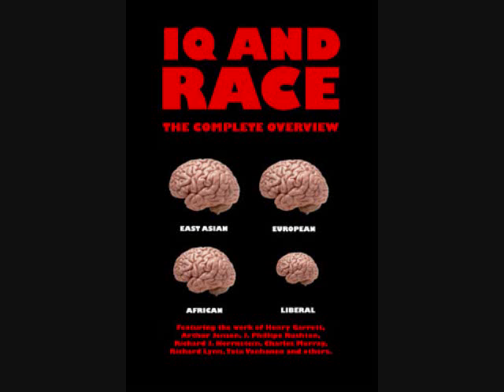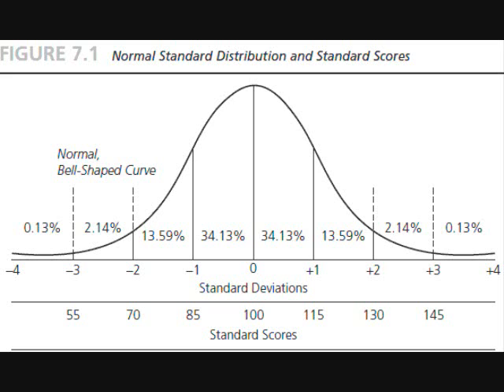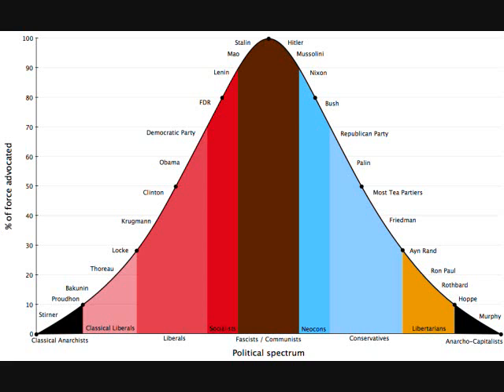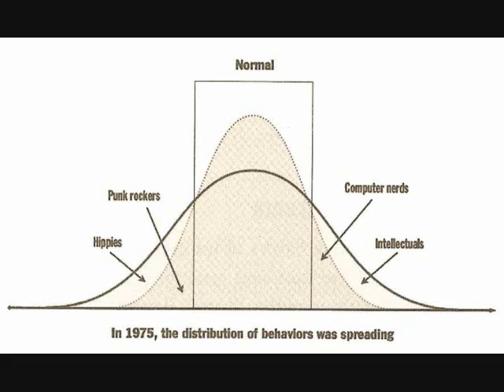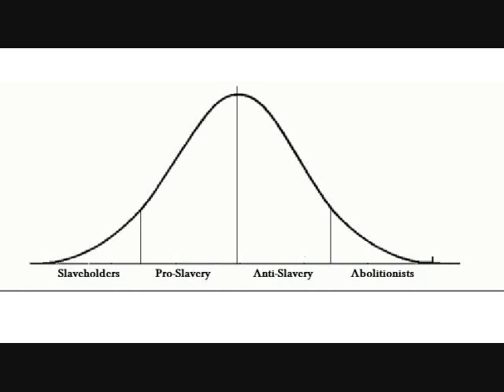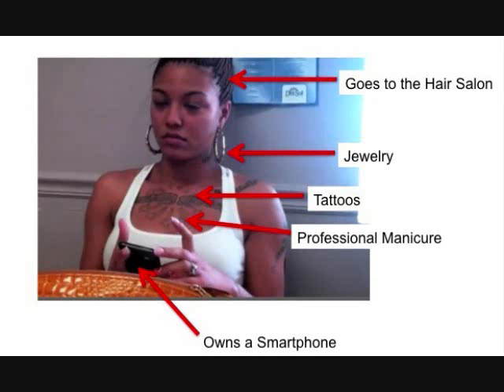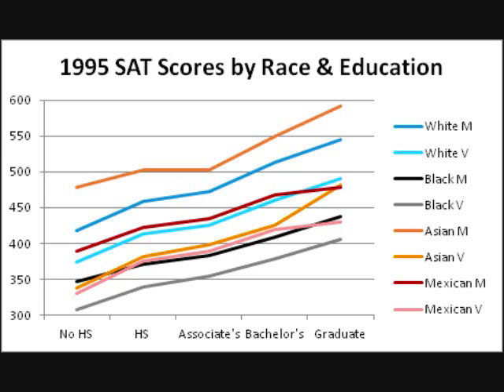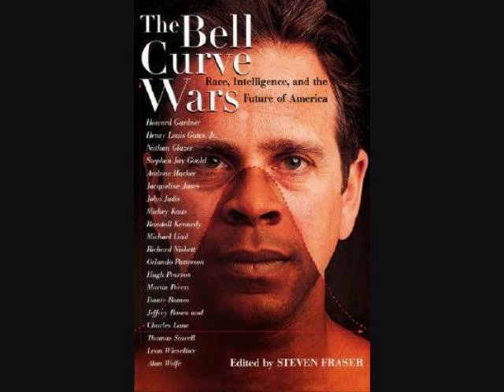The Bell Curve War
The Bell Curve:

Intelligence and Class Structure in American Life is a 1994 book by psychologist Richard J. Herrnstein and political scientist Charles Murray. In this text, the authors argue that human intelligence is substantially influenced by both inherited and environmental factors and is a better predictor of many personal dynamics, including financial income, job performance, birth out of wedlock, and involvement in crime than are an individual's parental socioeconomic status. They also argue that those with high intelligence, the "cognitive elite", are becoming separated from those of average and below-average intelligence. The book was controversial, especially where the authors wrote about racial differences in intelligence and discussed the implications of those differences.

Shortly after publication, many people rallied both in criticism and defense of the book. A number of critical texts were written in response to the work.

Wikipedia Notes-Allegations of racism

Since the book provided statistical data supporting the assertion that blacks were, on average, less intelligent than whites, some people have feared that The Bell Curve could be used by extremists to justify genocide and hate crimes. Much of the work referenced by The Bell Curve was funded by the Pioneer Fund, which aims to advance the scientific study of heredity and human differences, and has been accused of promoting scientific racism. Murray criticized the characterization of the Pioneer Fund as a racist organization, arguing that it has as much relationship to its founder as "Henry Ford and today's Ford Foundation

JayMan's Blog post-
Index of claims:

1. Only White Supremacists, neo-Nazis, the KKK, etc. believe in a biological basis to racial differences in behavior and intelligence.
2. Race is a social construct and doesn’t exist.
3. Human genetic variation is clinial (i.e., smooth), hence you can’t separate humanity into distinct races
4. There can’ t be races or racial differences because everyone knows serious human evolution stopped 50,000 years ago.
5. The primary cause of differences in human behavioral traits and intelligence is our environmental circumstances, not our genes.
6. Intelligence and behavioral traits can’t be in any way inherited, because no one has found a “gene for intelligence” or for any behavioral trait.
7. Nobody knows what intelligence is, or how to measure it, and it is certainly not measured by IQ tests.
8. Non-Whites score low on IQ tests because the tests are culturally biased.
9. Poverty and/or discrimination are the causes of racial gaps intelligence.
10. Charles Murray, Nicholas Wade, Richard Lynn, Steve Sailer, and all these other “race” scientists think all Black people are dumb and are criminals.
11. For more.